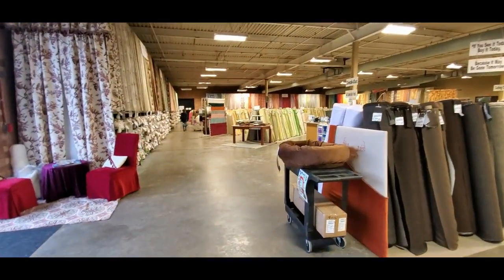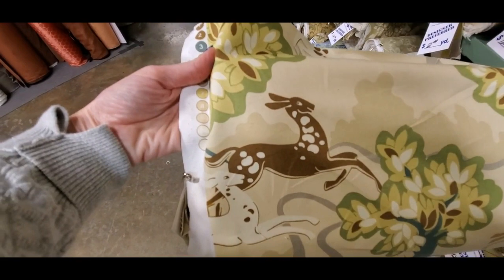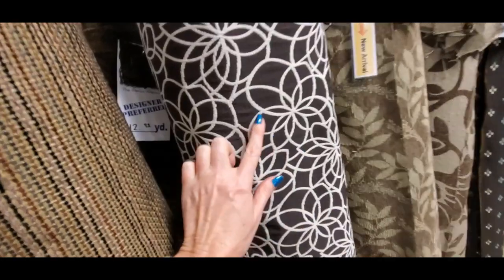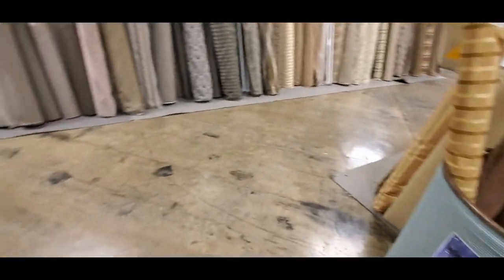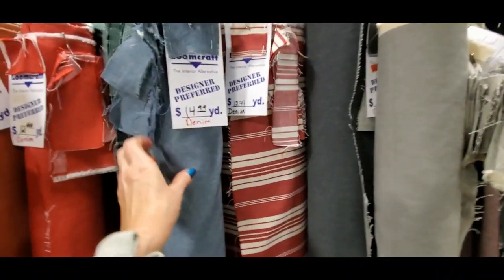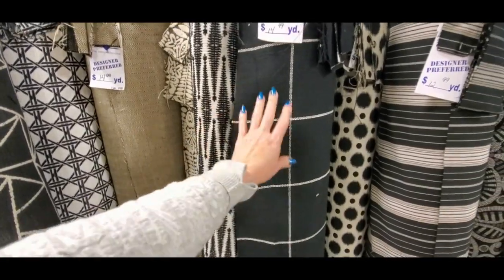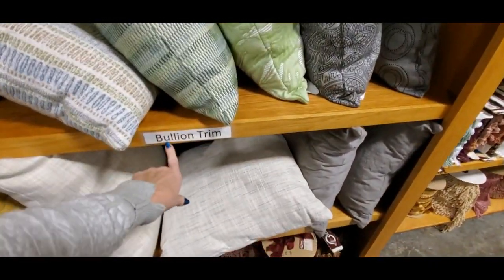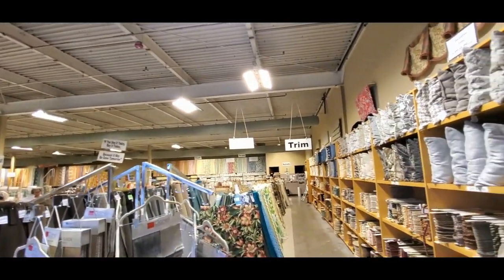Loomcraft Fabric Outlet Walk-Through (Burlington, NC) 2-1-2020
Today, we're going to check out the Loomcraft Fabric Outlet in Burlington, NC.  Let's go see some lovely bolts of upholstery/drapery cloth!  :)